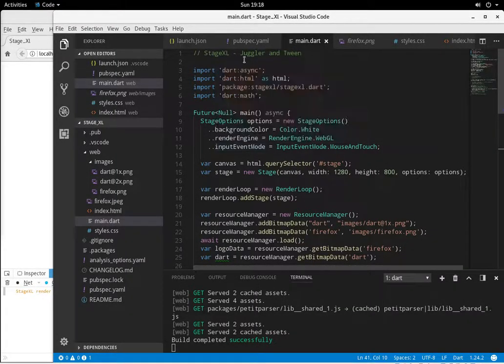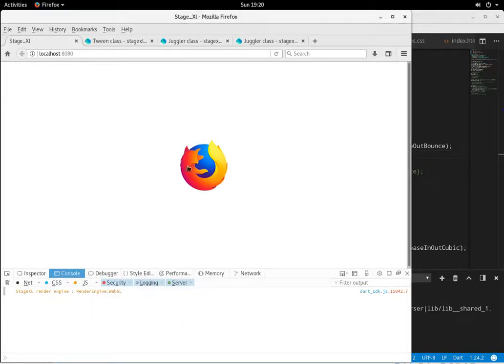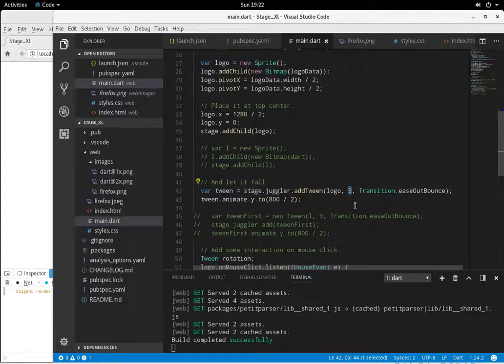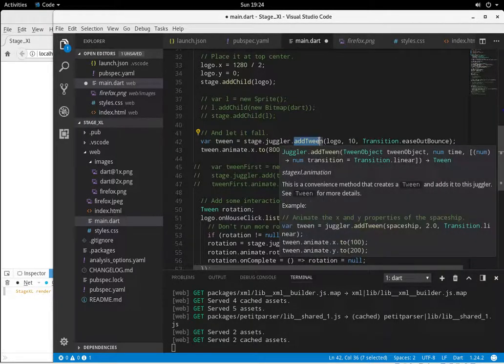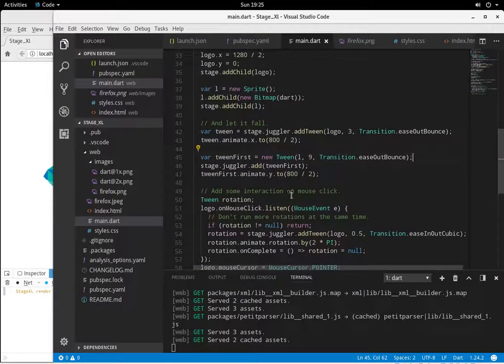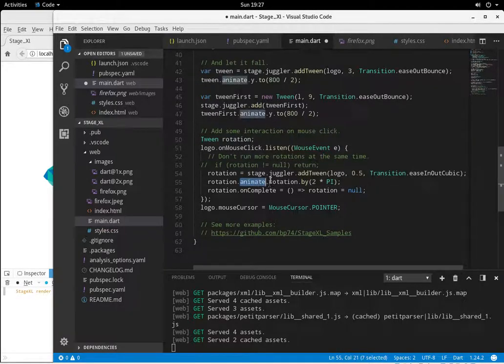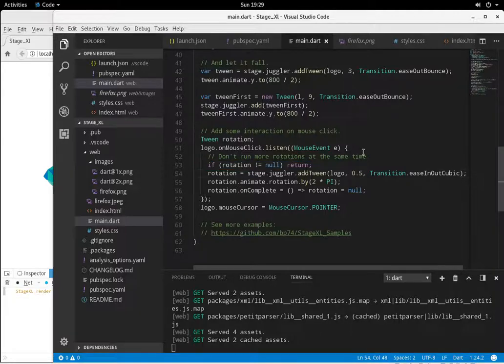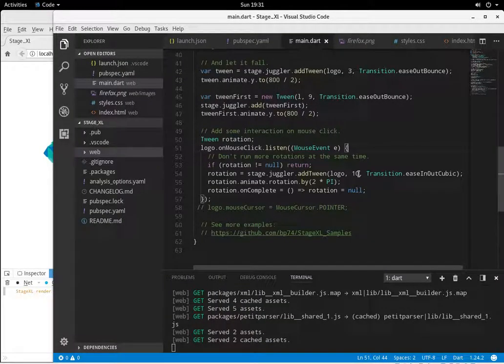Dart StageXL: 05 Tween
Tween stands for in-betweening, and it states what kind of activity you are trying to do, with your image moving from one point to the next.